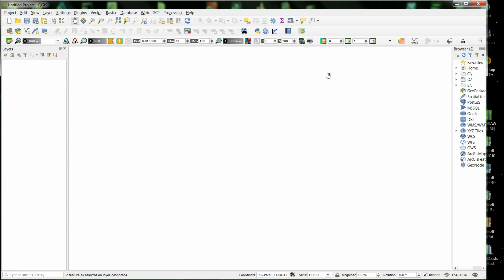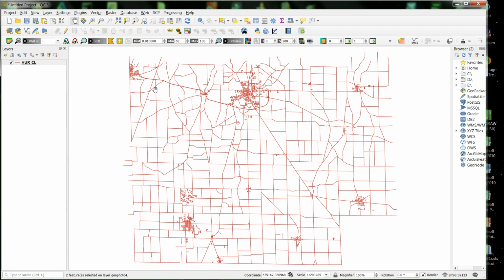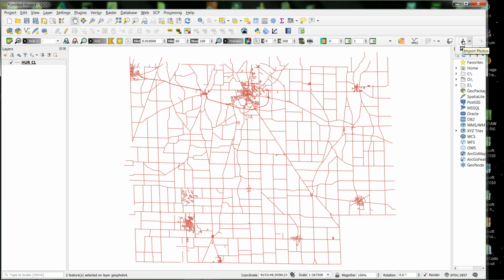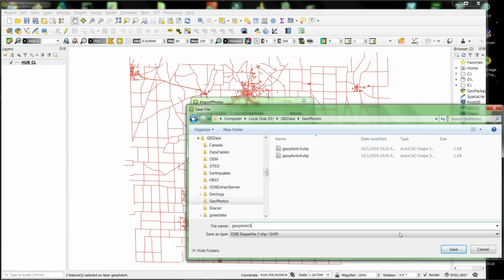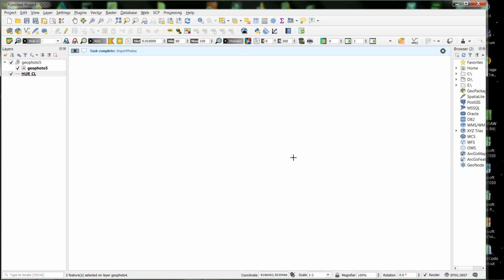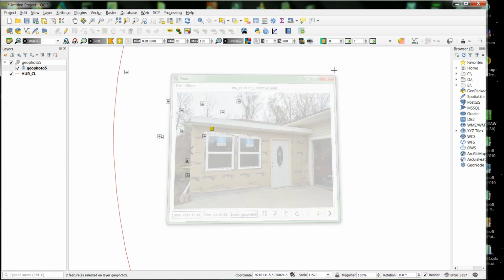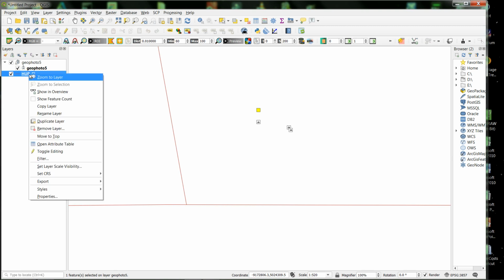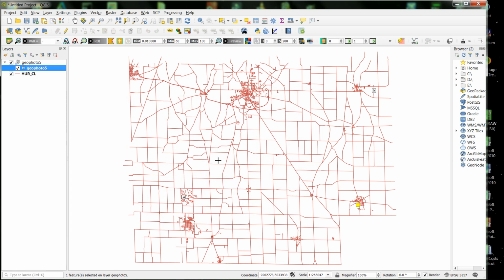SmartPhone Photos in QGIS? Heck Yeah!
Shows the process of loading GeoTagged photos from smartphones into a QGIS project. There are good uses of this technology and some bad uses. Be careful of your GPS setting on your phone if you want privacy, because anyone can download that photo and find the location it was taken. However, it can be used for good as well, such as mapping photos for a GeoSpatial Science project.
Comments are welcome, just be professional and useful!

MyPhysical World on Twitter: @my_physical
MyPhysical World on Instagram: MyPhysicalWorld